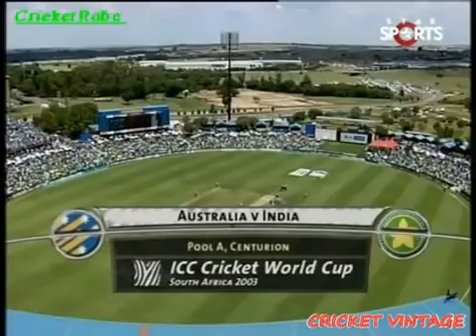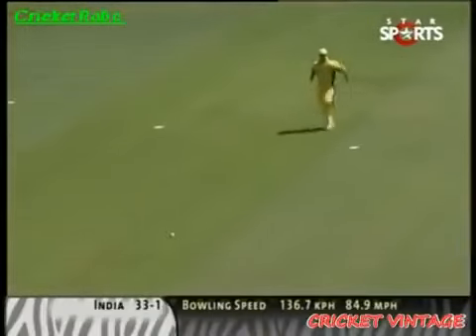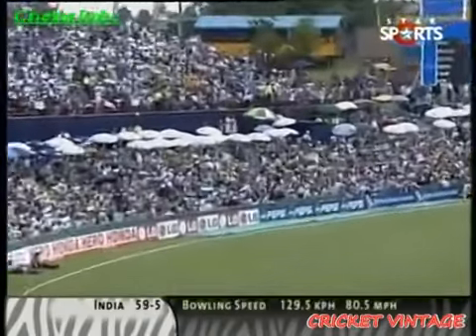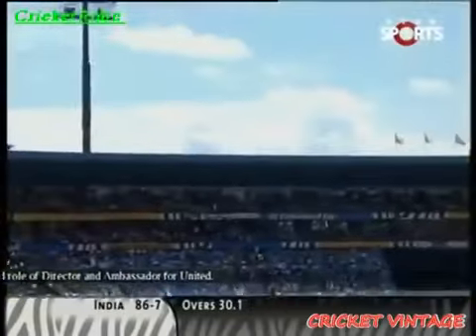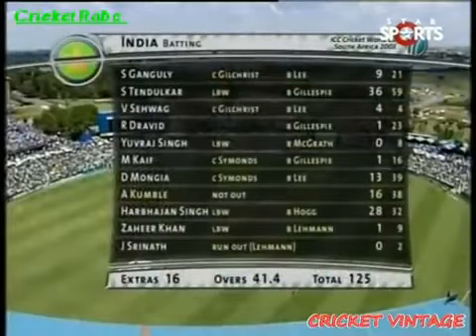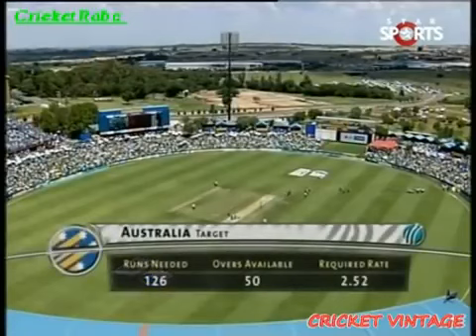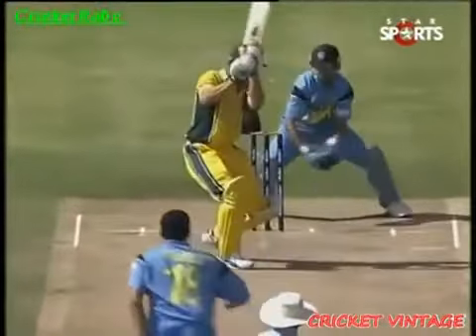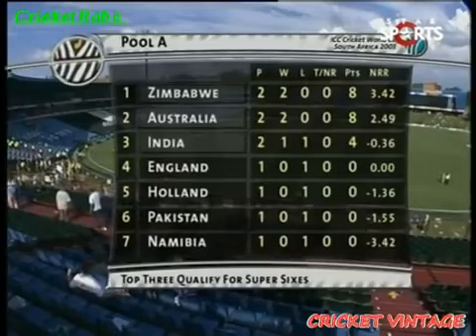INDIA VS AUSTRALIA 2003 WORLDCUP.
bhothi  स्पेशल मैच इंडिया-ऑस्ट्रेलिया वर्ल्ड कप 2003 दोस्तों यह दोनों बहुत ही बहुत ही खतरनाक हुआ करती थी जमाने में आस्ट्रेलिया किसी भी स्थिति मैं बहुत ही खतरनाक खेला करती थी और इस तरह की पुरानी मैसेज की बेस्ट वीडियो देखने के लिए प्लीज चैनल को सब्सक्राइब कर लेती केक एट थ्री सिक्स एट रिएक्शन